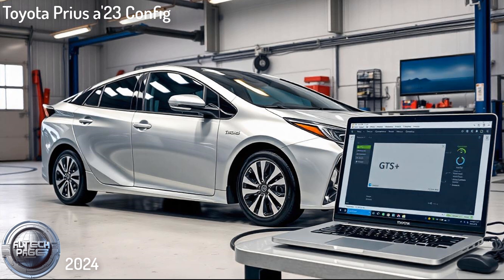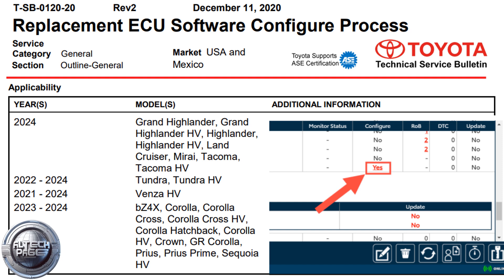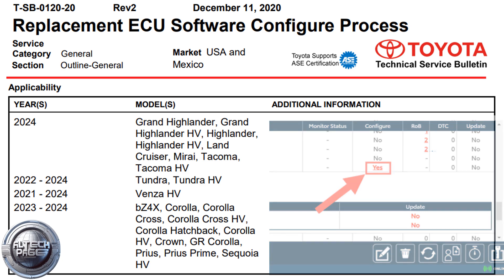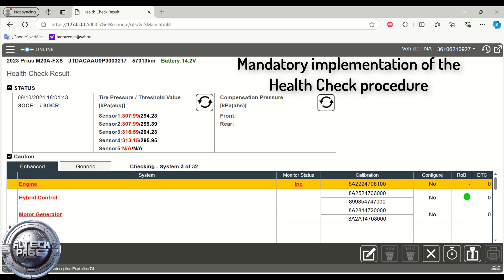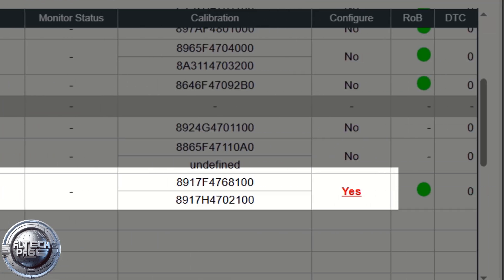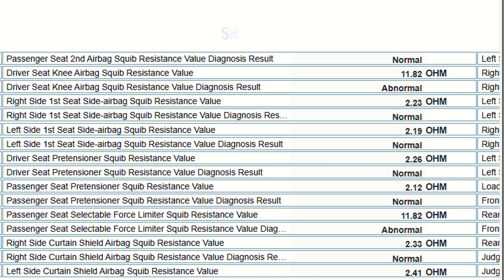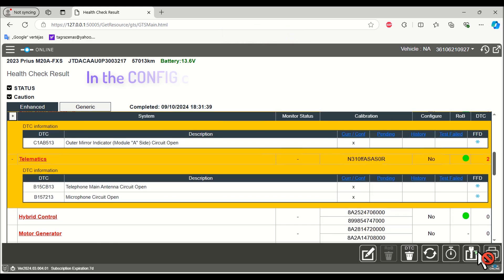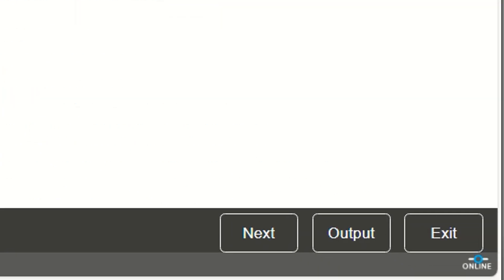Prius GTS+ Config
В этом видео показано выполнение GTS+ процедуры конфигурации в Тойота Приус LE 2023 Model Year после установки нового Airbag ECU assembly.

Некоторые автомобили Toyota 2021–2024 модельного года могут потребовать загрузки и установки специального программного обеспечения или программного обеспечения для настройки автомобиля при замене электронного блока управления (ЭБУ). Программное обеспечение GTS+ было изменено, чтобы указать, когда требуется программное обеспечение для настройки.
Новый столбец «Настройка» был добавлен на экран результатов проверки работоспособности GTS+, чтобы показать, когда программное обеспечение для настройки доступно для определенного ЭБУ.
Некоторые замены ЭБУ требуют перепрограммирования CUW (стандартная конфигурация ЭБУ), в то время как другие могут потребовать только записи C-Best (запись значений конфигурации ЭБУ). Выберите соответствующую процедуру ниже в зависимости от замененного ЭБУ.
После такой замены обязательно выполнение этих процедур:
ECU configuration
Update ECU security key
Write the VIN/Vehicle Identification Number
Zero point calibration (Occupant classification system)